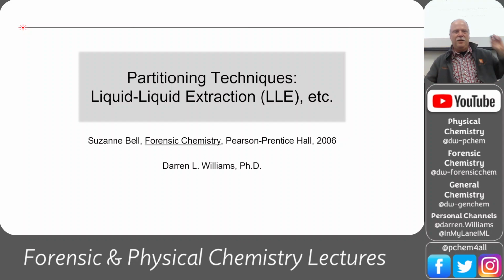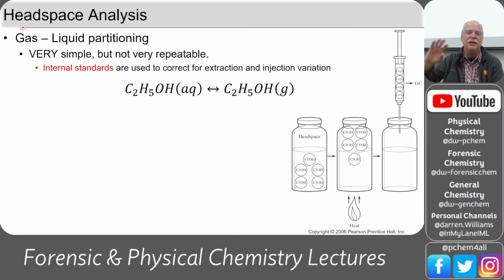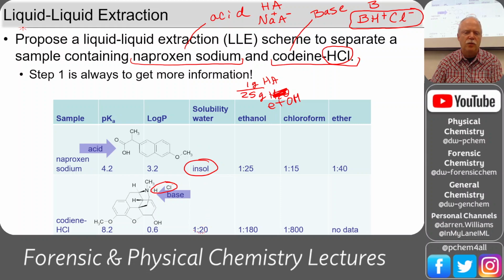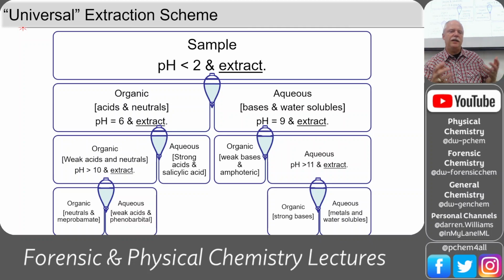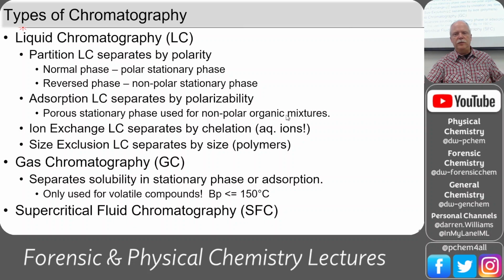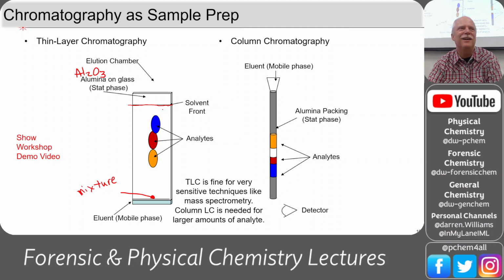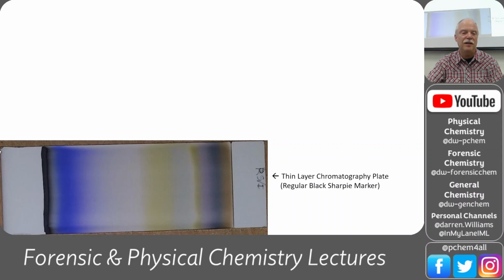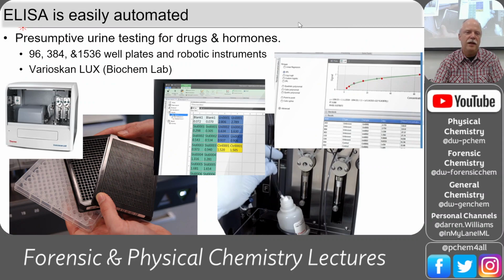4380 L10 Partitioning Techniques Chromatography and Liquid-Liquid Extraction 2024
DW walks through various ways to separate analytes using gas-liquid, liquid-liquid, and mobile-stationary partitions.